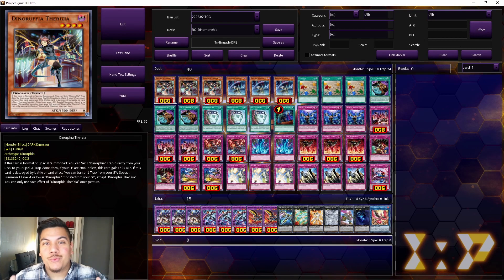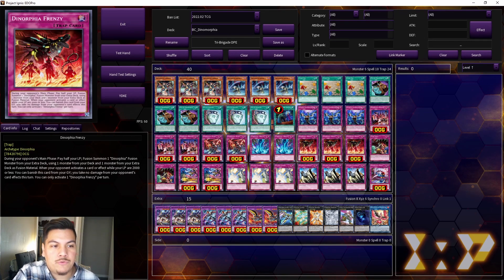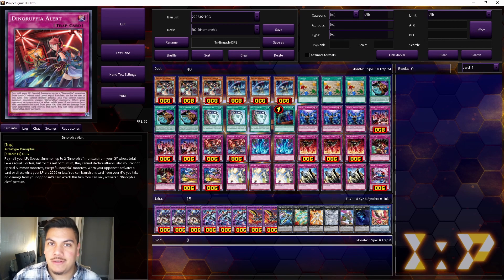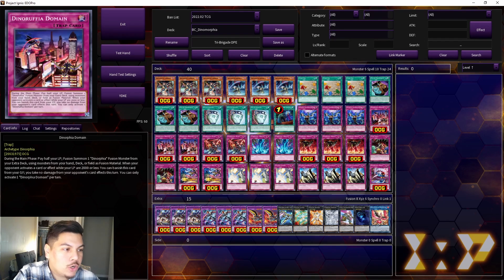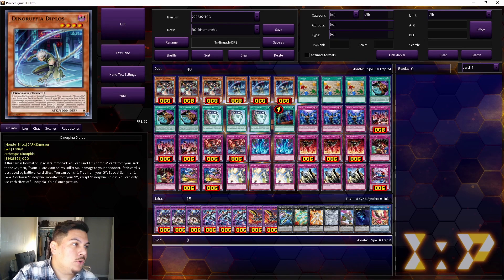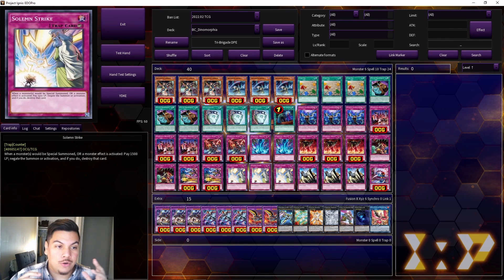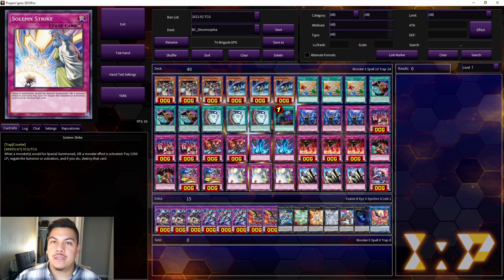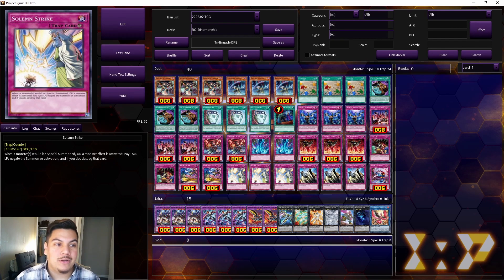Before You Buy... Dinorphia! | Post Battle of Chaos | February 2022 Banlist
Thank you guys so much for watching! HMU on social media to chat/discuss any and all things Yu-Gi-Oh! ✌🏼

0:00 Intro
1:20 Pros
6:43 Cons
10:40 Outro